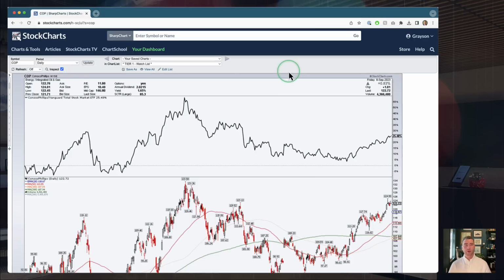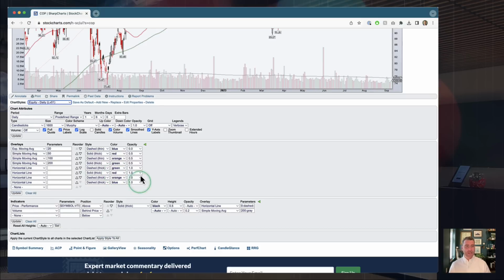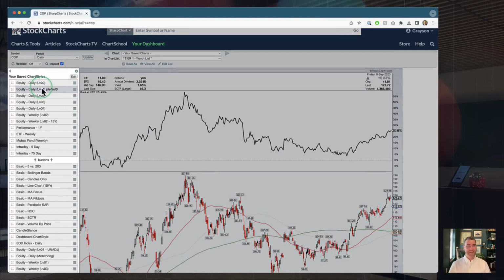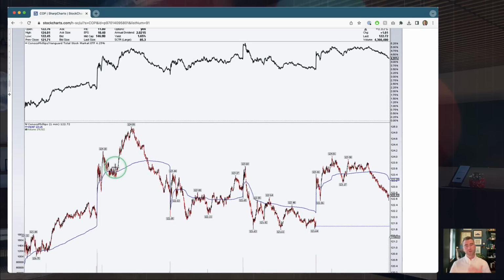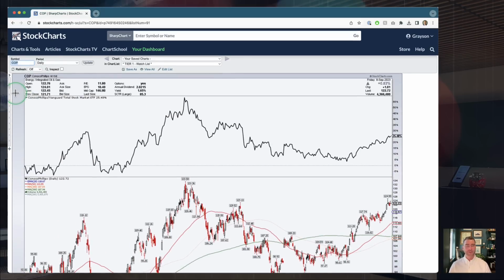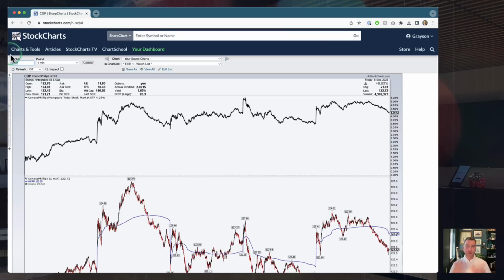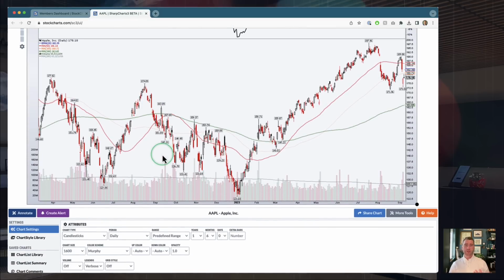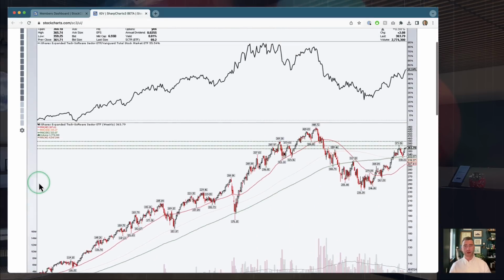StyleButtons: The Key To An Optimized Charting Process! Here’s How I Use ‘Em | StockCharts In Focus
On today’s episode, Grayson shares one of the simplest yet most effective ways to streamline and enhance your charting routines on the SharpCharts workbench: StyleButtons. By assigning your favorite “ChartStyles” (chart templates that include all of the indicators, overlays and other settings for your charts) to StyleButtons, you can quickly and easily access your go-to charts in a single click. You’ll learn how to create ChartStyles, assign them to StyleButtons and organize their order. Plus, Grayson shares some of the ways he personally organizes his own ChartStyles and StyleButtons and demonstrate how he uses them in his own approach to charting the markets.

00:00 Intro
02:30 What's a StyleButton?
03:30 What’s a ChartStyle?
05:01 Using StyleButtons
21:20 Assigning StyleButtons
26:10 The New SharpCharts Workbench